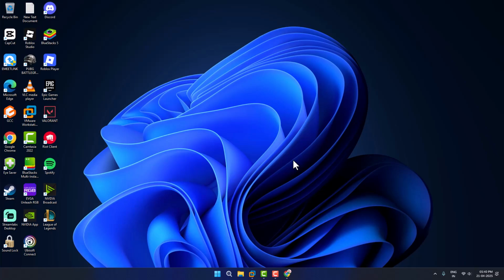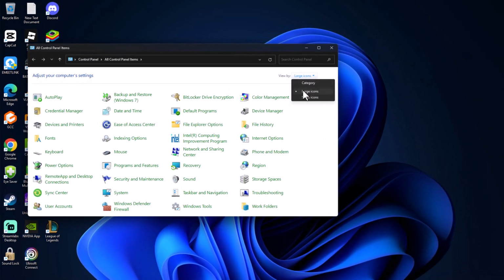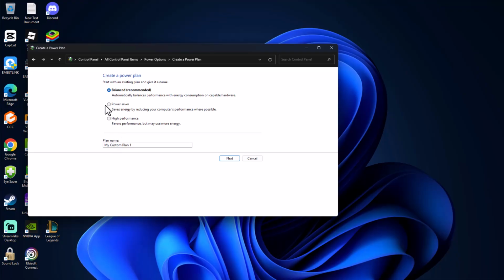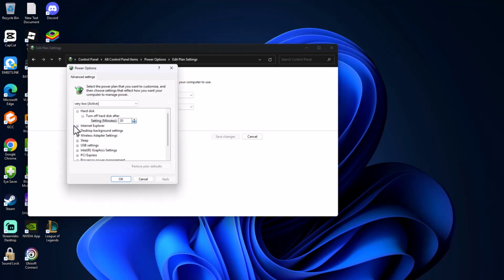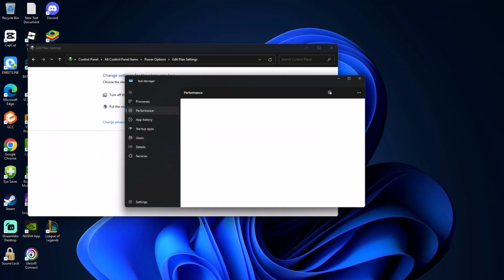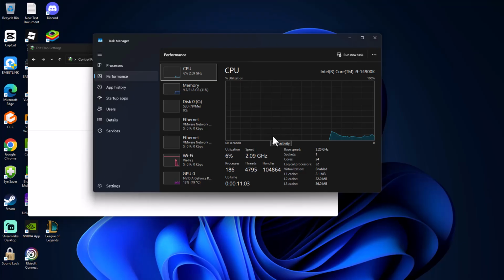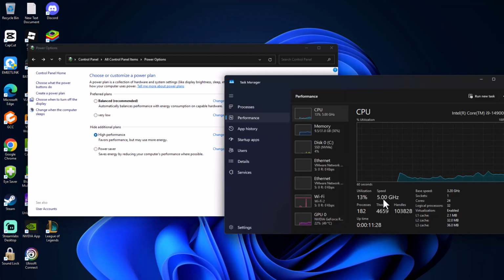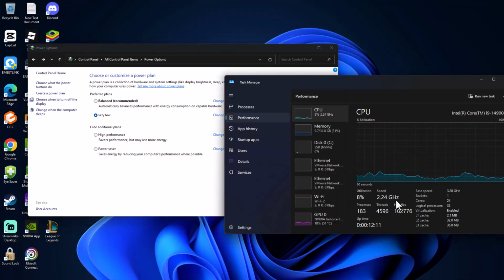How to Fix Laptop Overheating While Idle on Windows 11/10/8/7 (2025)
Learn how to fix laptop overheating issues even when your system is idle on Windows 11/10/8/7. This guide covers power settings, background apps, cooling policies, and performance tweaks to keep your laptop cool in 2025.

00:00 Intro
00:10 Fix